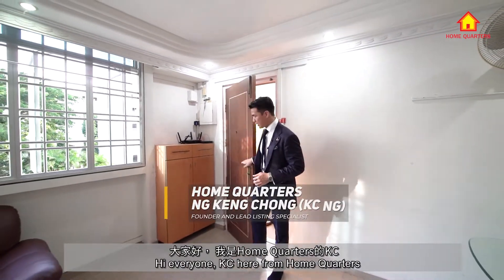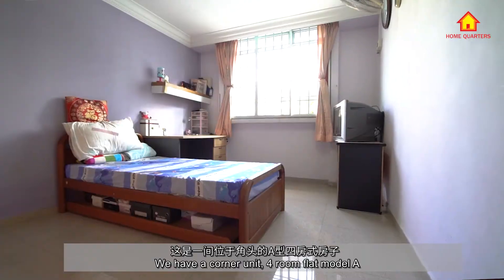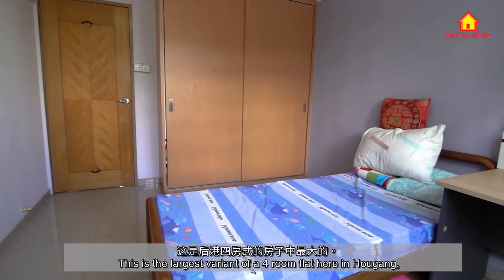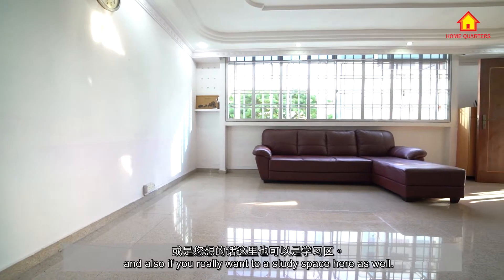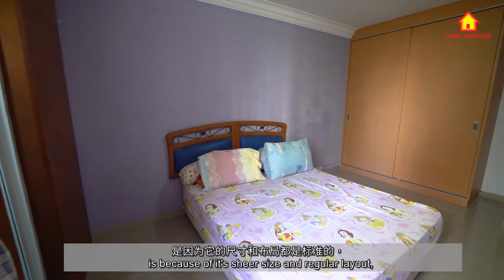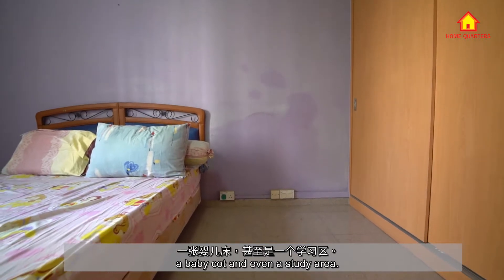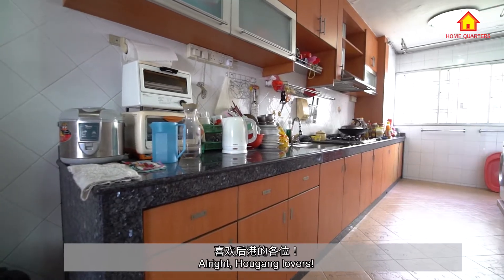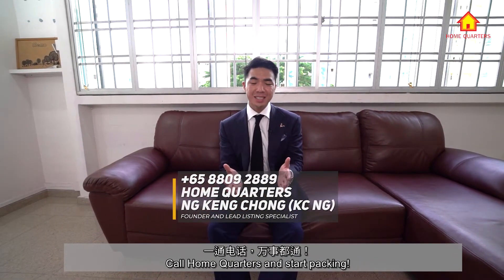[SOLD!!!]The Biggest 4 Room HDB Flat in Hougang! [5 Room Flat Size]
[Sold Notice: Home Quarters just sold this unit!]

The Biggest 4 Room HDB Flat in Hougang! (104sqm/1,120sqft)

✔Biggest 4 room CORNER in Hougang!
✔Super large living area for you to put in a study area!
✔Huge Master Bedroom can put in King-Size bed and dressing area!
✔Both bathrooms recently upgraded by the HDB!
✔6 mins to Hougang MRT and you can find all your needs in Hougang Mall!
✔ Hardy Granite Countertop in the Kitchen and Granite Flooring in the living room (just these alone cost upwards of $30,000) !

Great Community:
✔ Near Hougang Mrt and Hougang Mall
✔ Stone throw to Hougang ActiveSG Sport Centre, Swimming pool and Gym

ACCESSIBILITY:
✔ Near Hougang MRT
✔ Largest 4 Room Flat in the region
✔ Large Living Room and Master Bedroom
✔ 2 Bathrooms are upgraded by HDB recently
✔ Near Giant and NTUC Fairprice

SHOPPING/DINING/ENTERTAINMENT:
✔ Hougang Mall
✔ Kang Kar Mall
✔ Hougang 1
✔ Hougang Green Shopping Mall
✔ Giant
✔ NTUC Fairprice

SCHOOLS:
✔ XinMin Primary & Secondary School
✔ Montfort Junior & Secondary School
✔ Serangoon Junior College
✔ Holy Innocents' High School & Primary School
✔ Yio Chu Kang Primary School
✔ Hougang Primary & Secondary School
✔ Bowen Secondary School